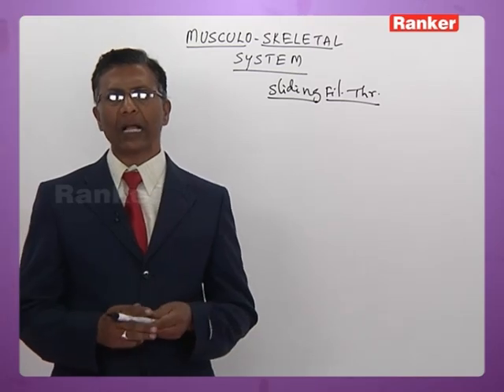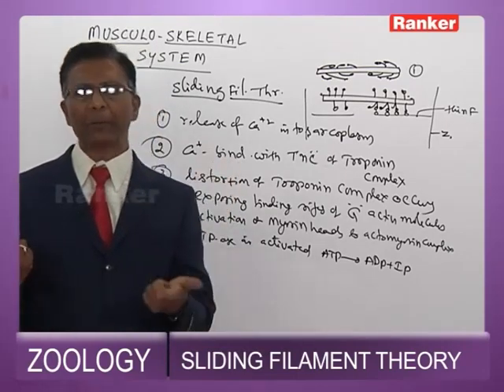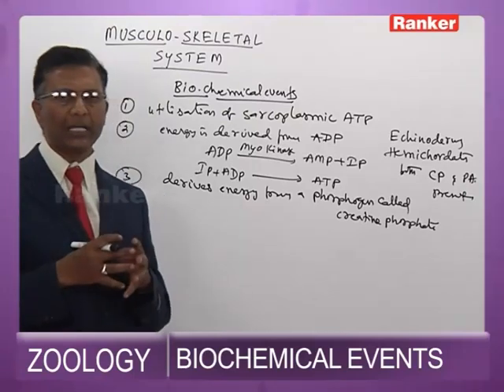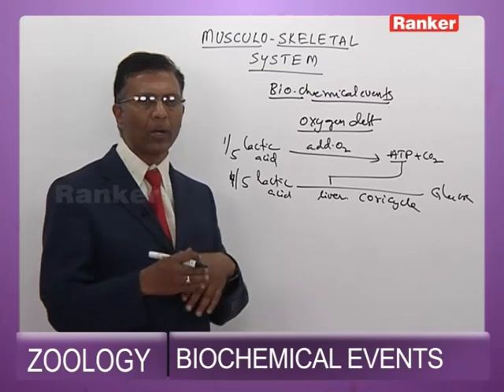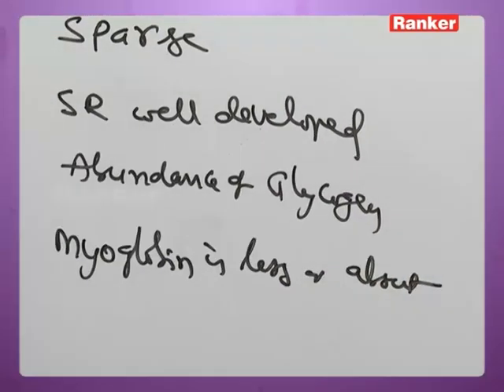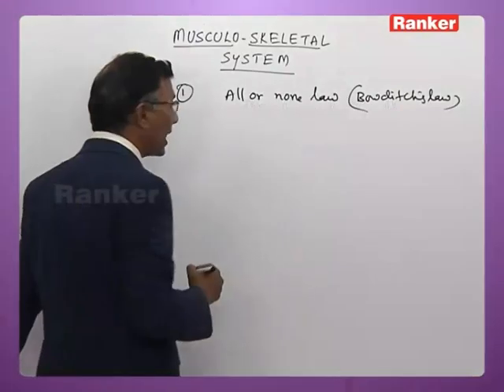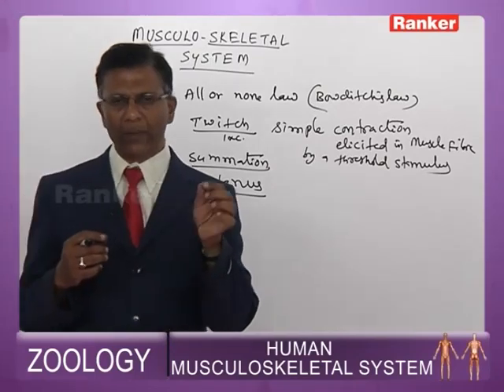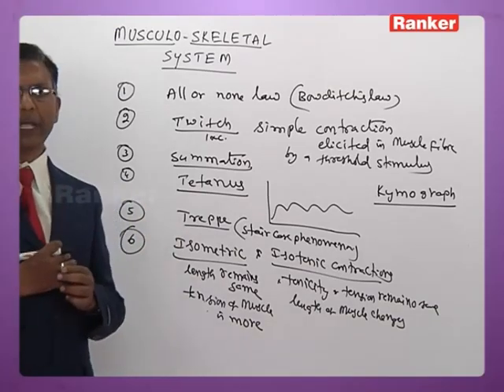Muscular and Skeletal System Part 2 | Zoology | Dr. Vijay Kumar | Rankers Learning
Explore the Muscular and Skeletal System in this NEET-focused Zoology session by Dr. Vijay Kumar. Gain insights into muscle contraction, skeletal structure, joint types, and their role in movement and support. A must-watch for NEET aspirants excelling in human anatomy!